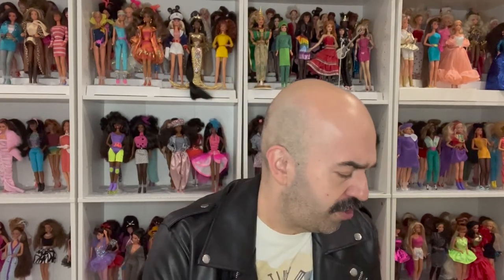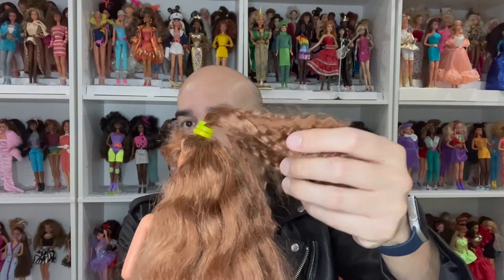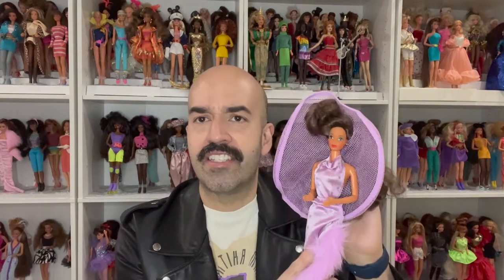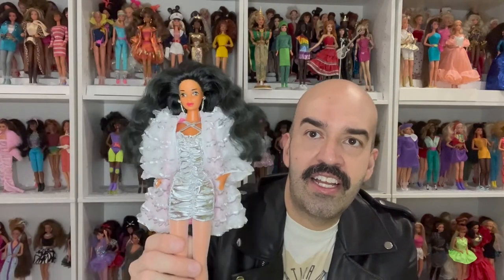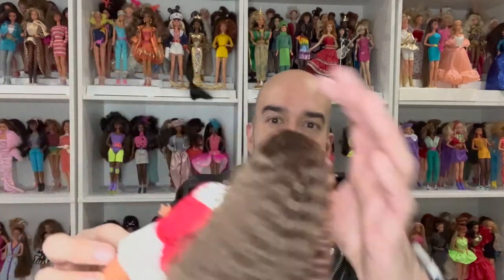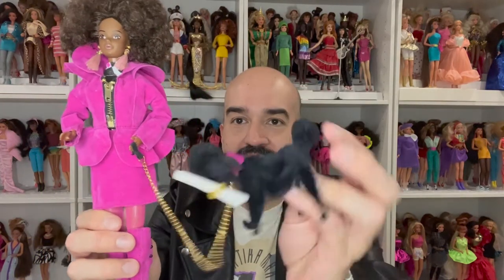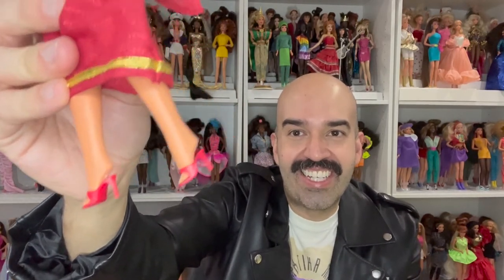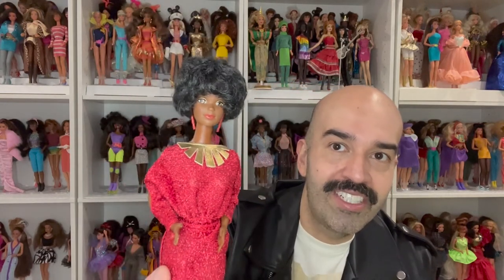My Top 10 Steffies!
Join me as I count down my Top 10 favorite Steffies in my collection! Which one is your fave? Do you agree?